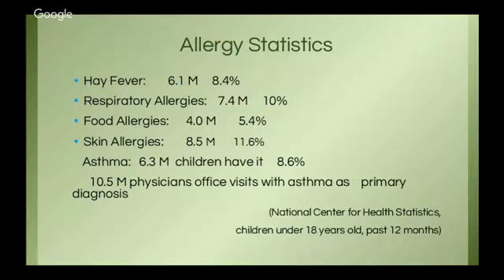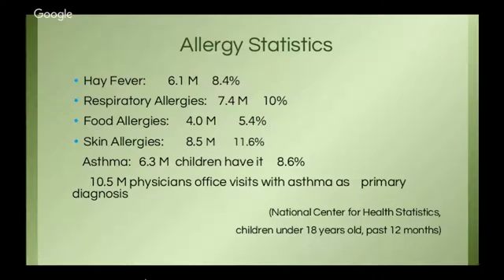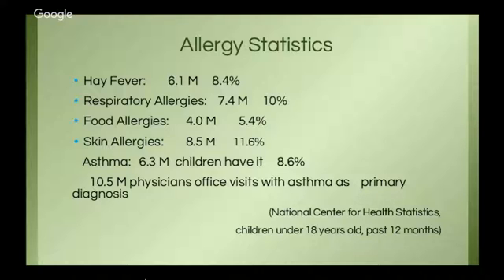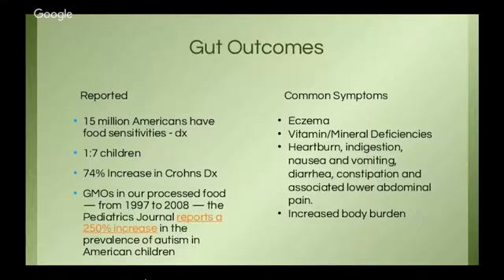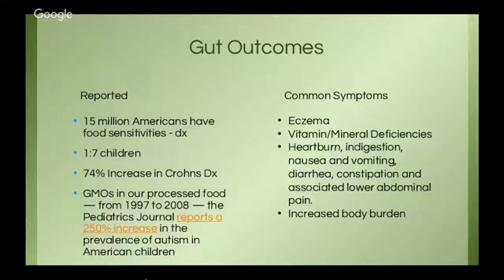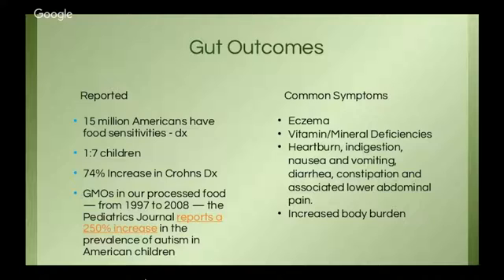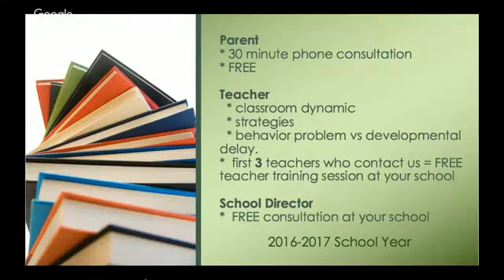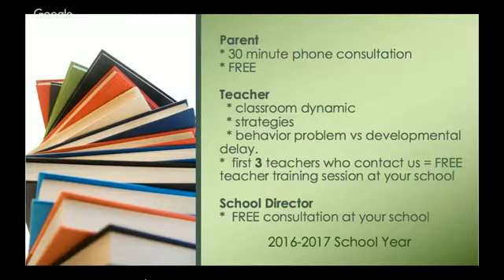BTFS Webinar 5 BioMedical